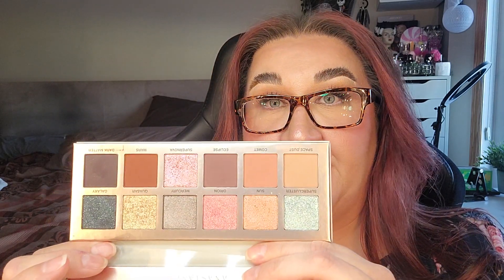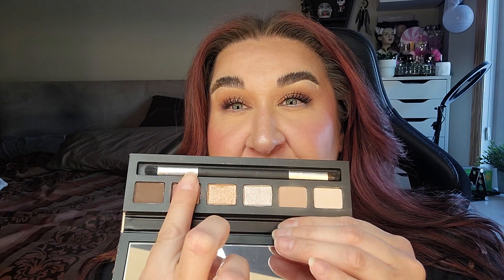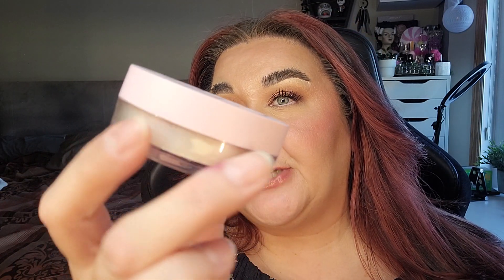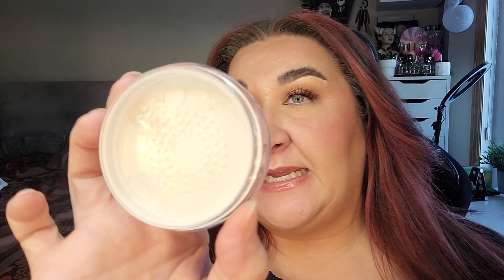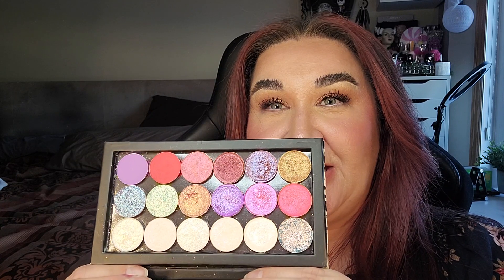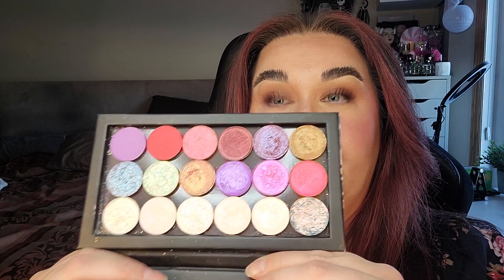Same Pan, Last Year Project Pan February 2024 UPDATE